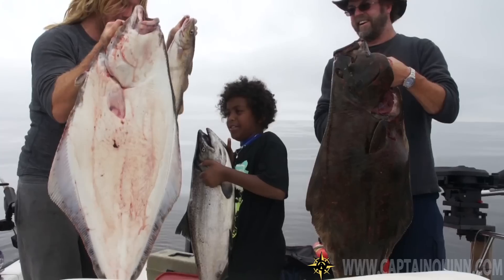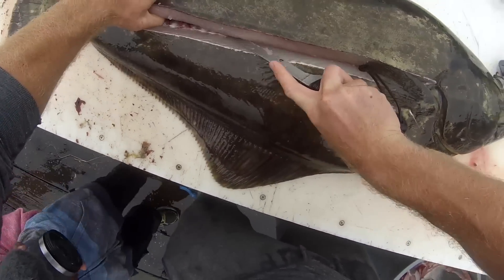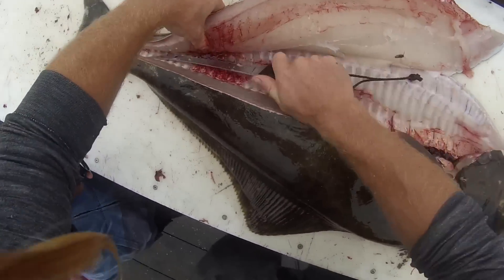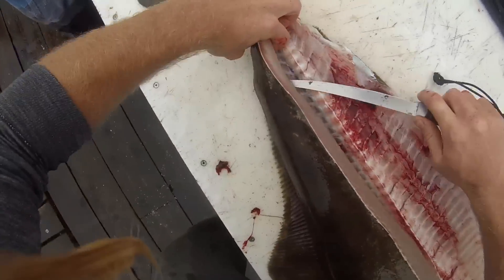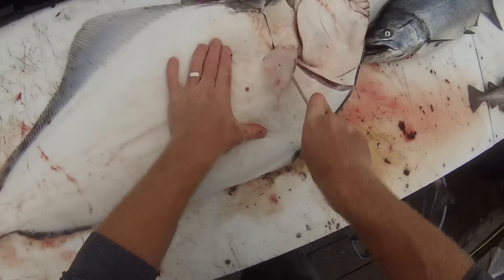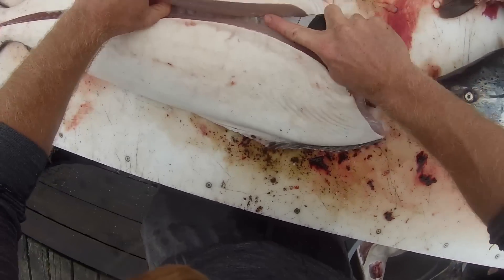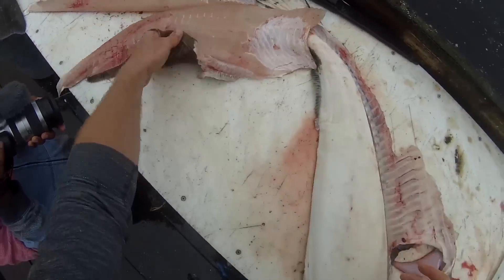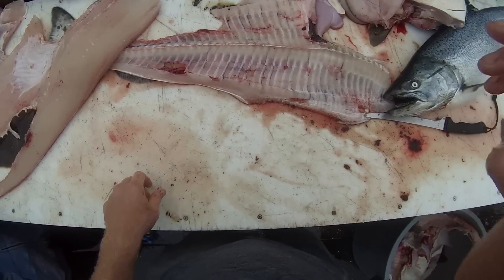How to Fillet a Halibut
Pacific Halibut are massive huge, gigantic and delicious sea monsters! Learn to fillet a halibut into 4 beautiful fillets so you can enjoy eating this delicious fish.Captain Quinn quickly demonstrates how to fillet a halibut to get it ready for the table while sharing some interesting facts about these crazy sea creatures.